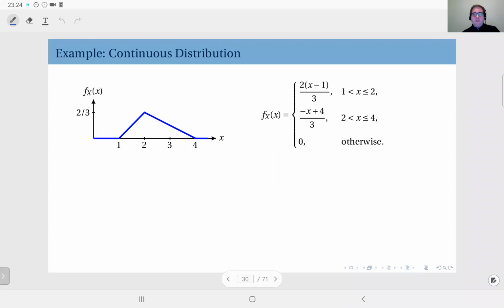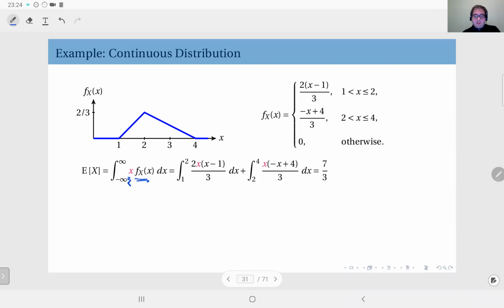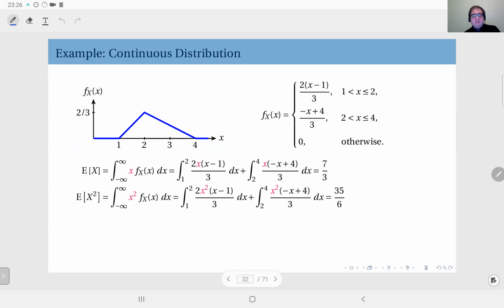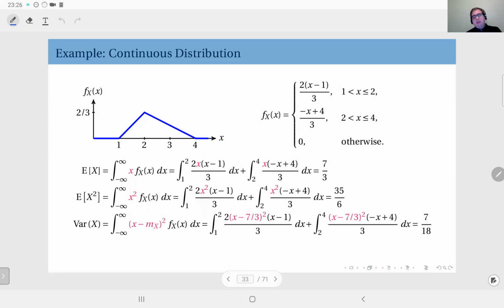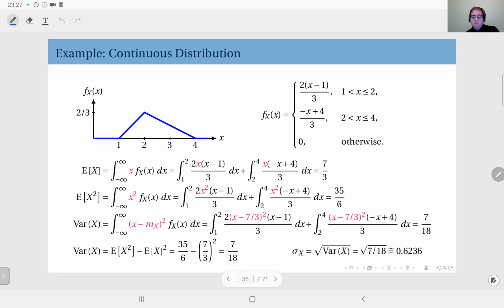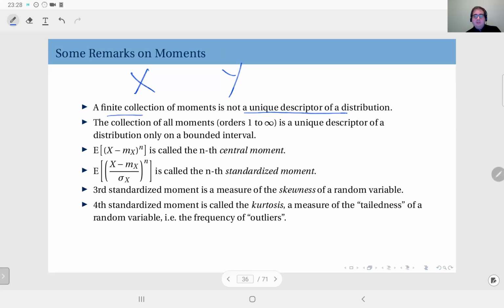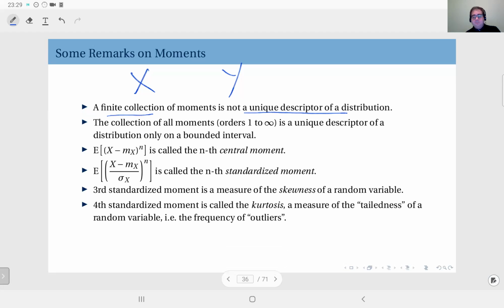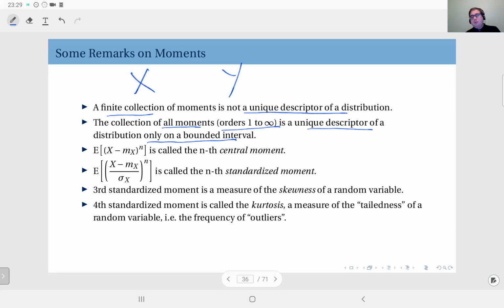04.05 Some Remarks on Moments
An example for computing the standard deviation of a continuous random variable, and some remarks on moments.